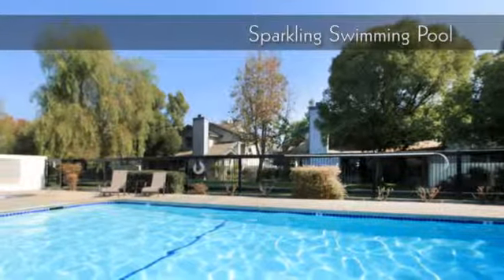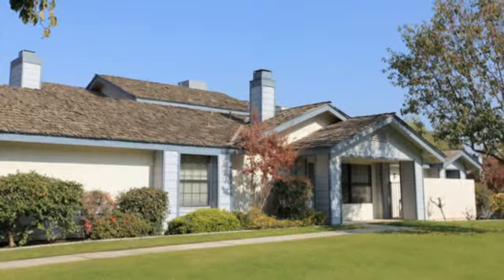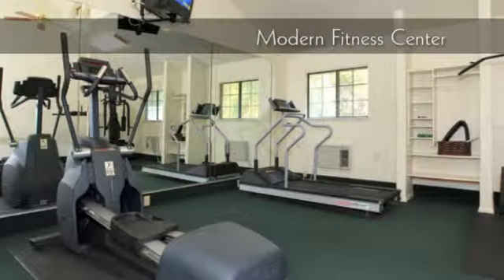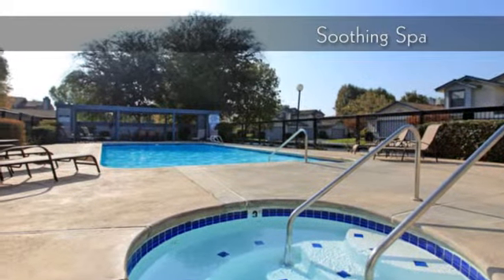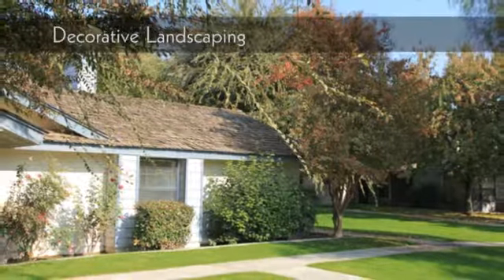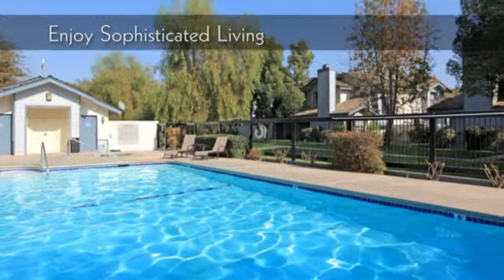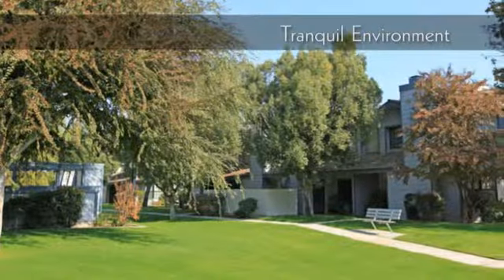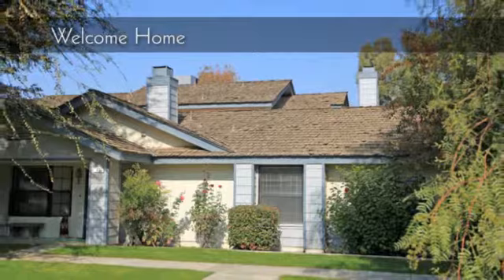Bakersfield Apartments - Greenhaven Apartments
- Located in Bakersfield CA, the homes at Greenhaven Apartments offer incredible homes with a touch of luxury. A beautiful resort-style swimming pool, gorgeous amenities, and intricately detailed interiors make this a must-see community of apartments in Bakersfield, California. Imagine relaxing by our pool, strolling through our courtyards, or resting with your feet up on your very own covered porch. to find out more about Greenhaven Apartments.

Greenhaven Apartments
901 Mohawk Street